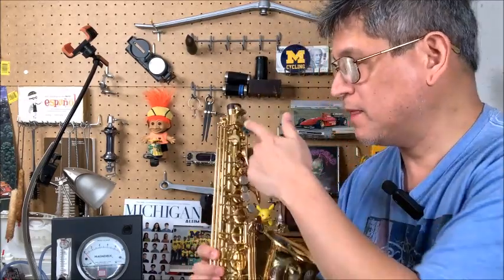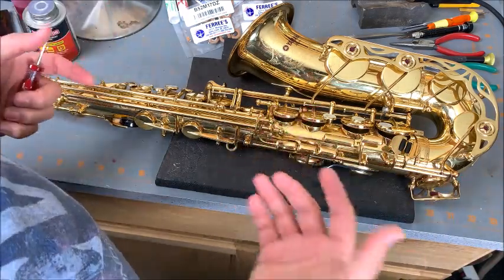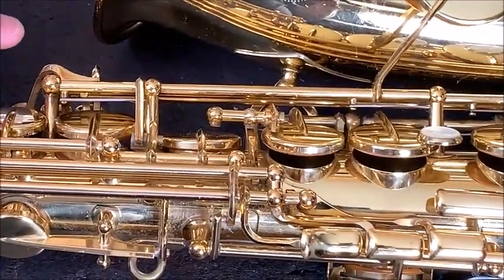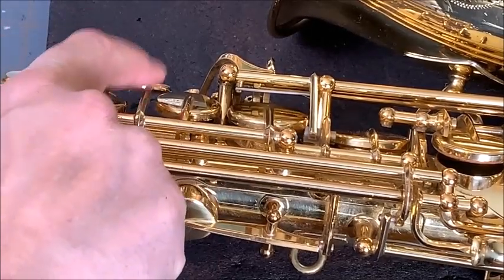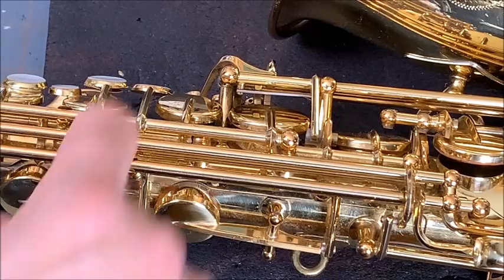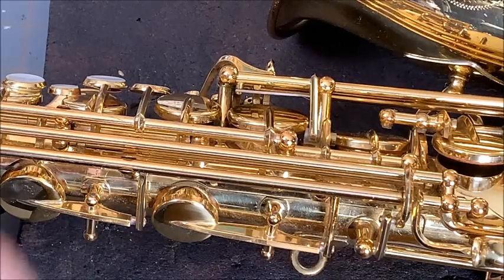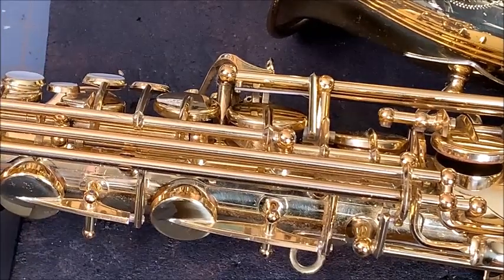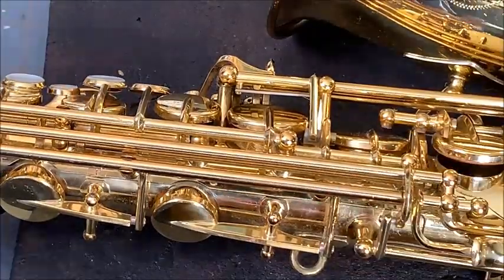Yamaha 62 Update (Step 5) - pivot screws and keywork fluidity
Yamaha 62 Update - pivot screws and keywork fluidity
Learn about how tight to adjust pivot screws to make keywork more fluid.